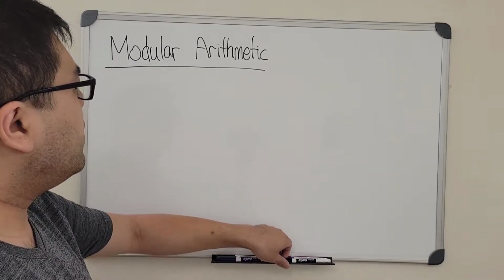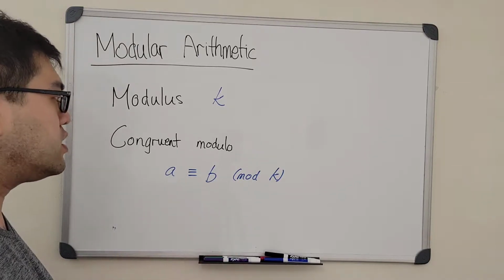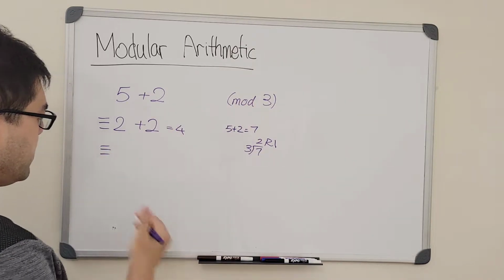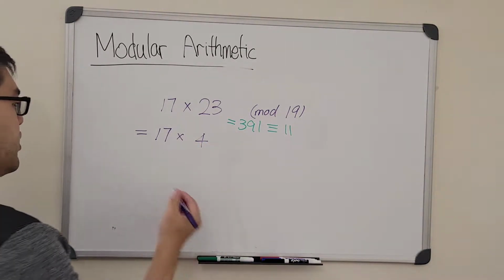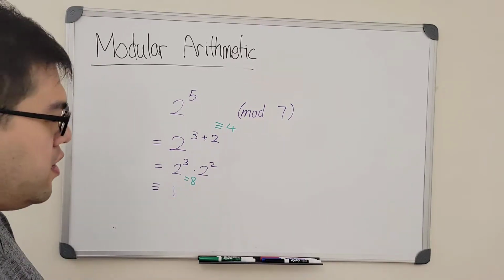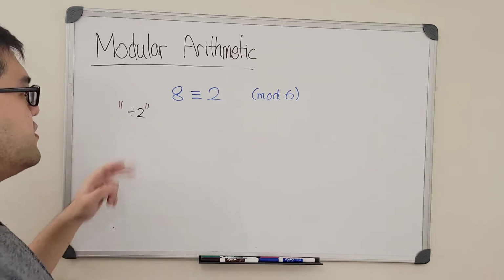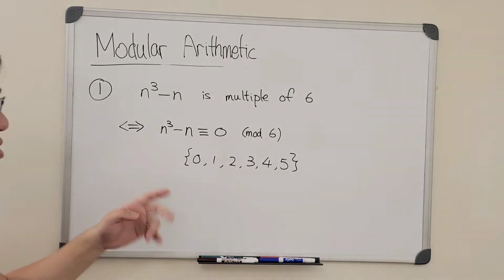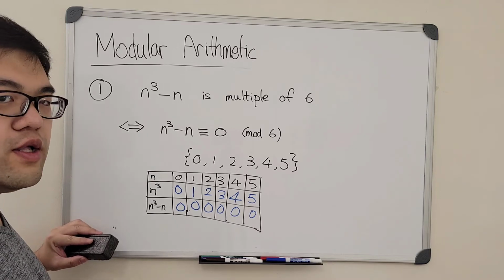[Number Theory] What is modular arithmetic?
Continue from last video, we are going to learn a fundamental yet useful tool in Number Theory called modular arithmetic including how it operates, what is not allowed, and how it helps solving Number Theory problems.